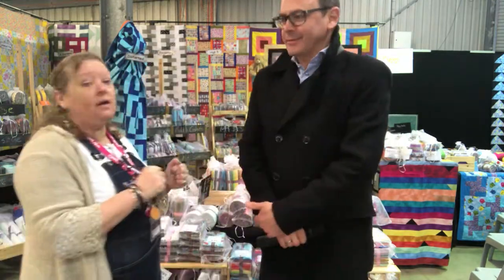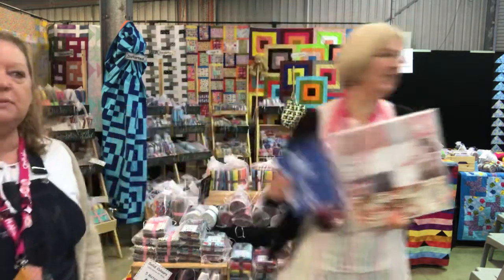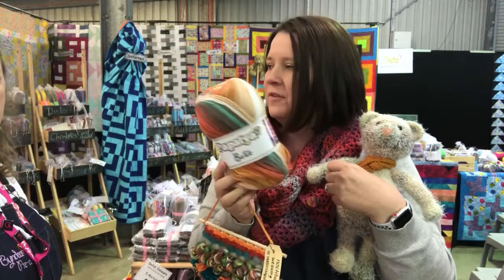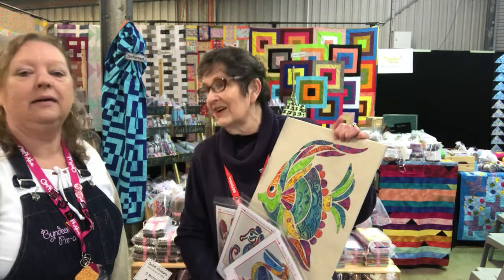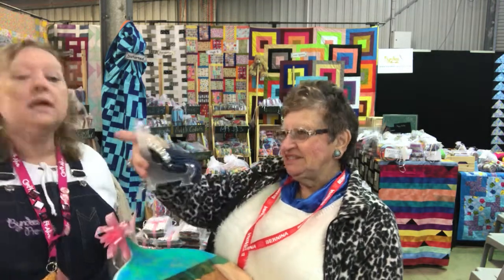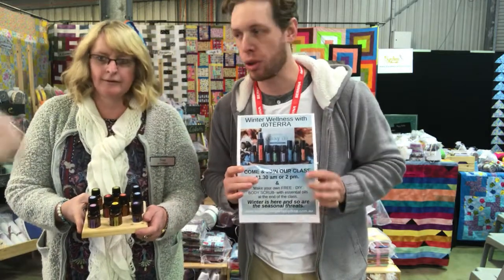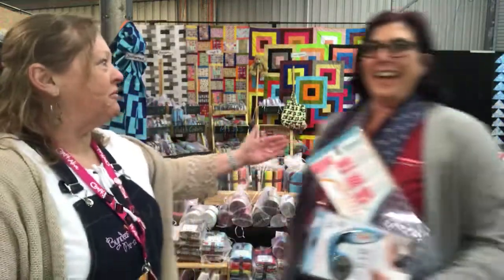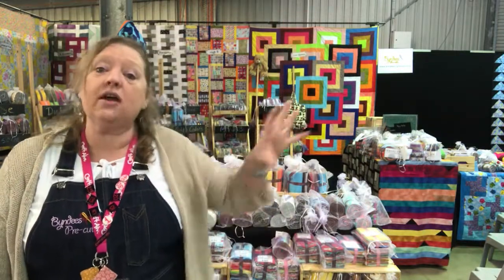Craft Alive Hawkesbury Exhibitor Highlight 2019 including Quilting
All my fabrics are 100% cotton - reactive dyed so there is no pre-washing needed. Fabrics all come in small quantities, so if you love it get it before it goes. New fabrics are arriving often. You can see all my fabrics on website. Also patterns and kits available for all your patchwork and quilting inspirations.
Check out eCraft for a great new experience in the craft world
Create, Contribute & Share